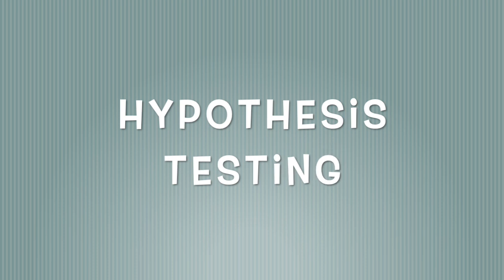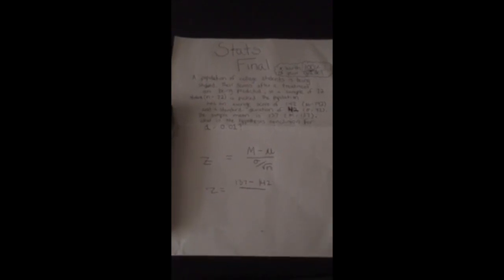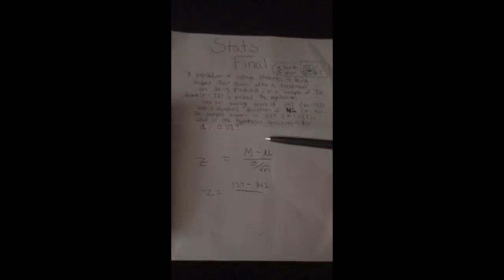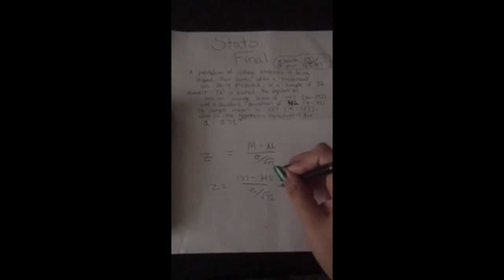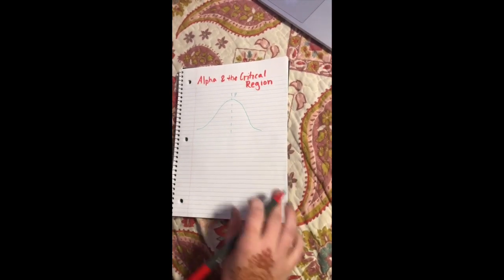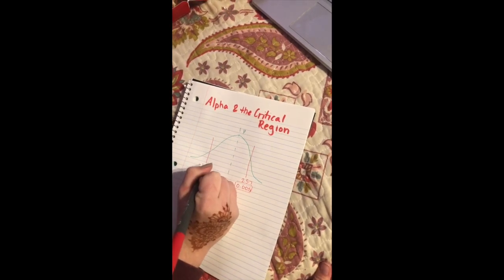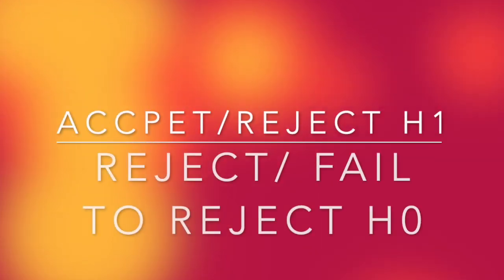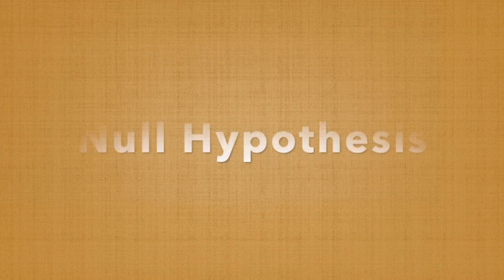Skit #5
This video is about Skit #5